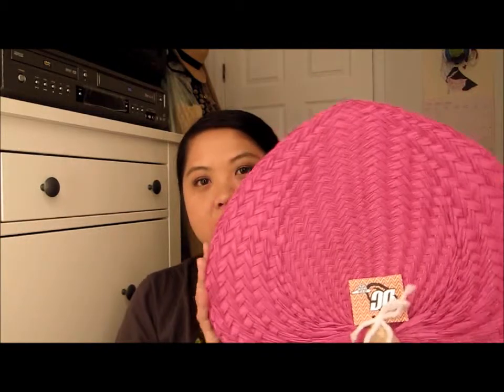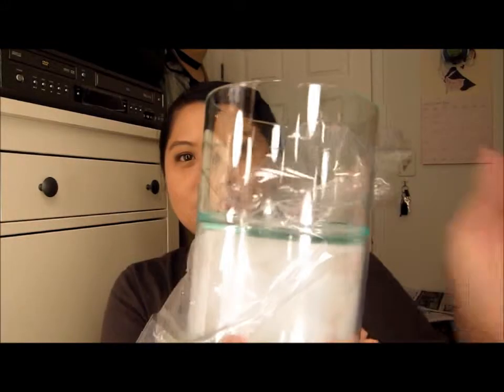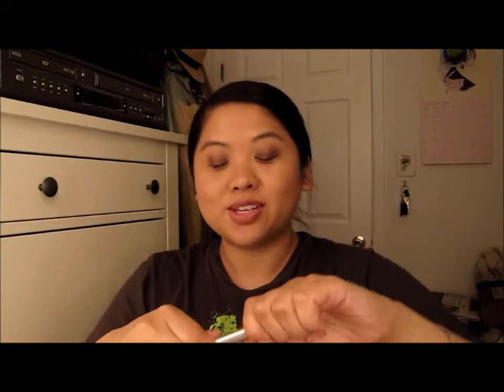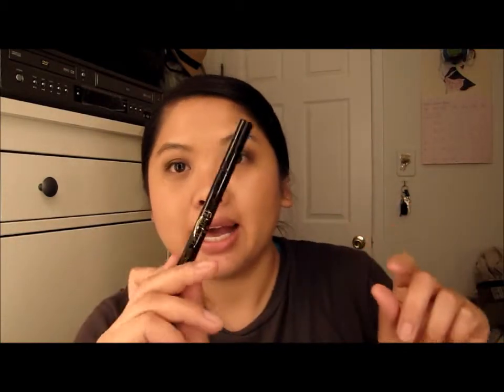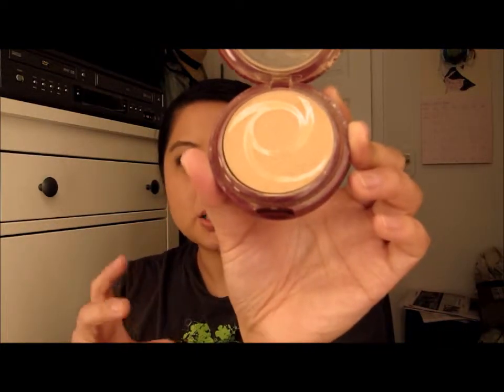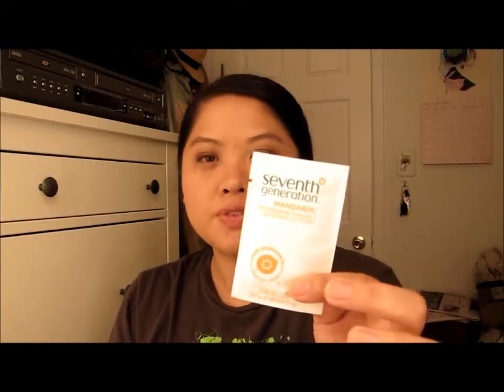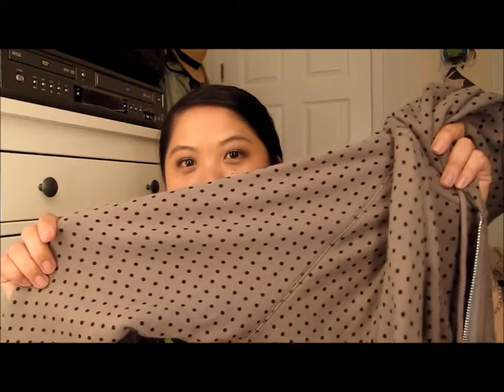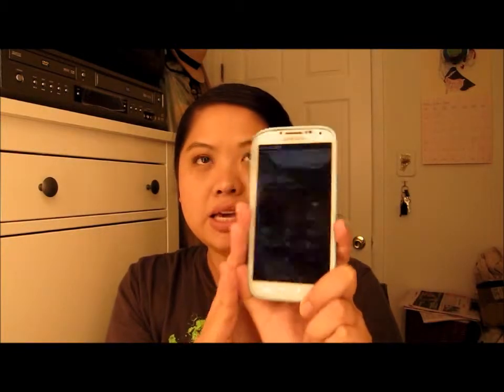Random Haul (Clothes, Makeup, etc)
Hi Youtube,

Finally got around to filming this haul video.  I will try to make more videos on a regular basis.  Still working on fixing my room so updated room tour will be on hold until then but it is getting there which I am excited about.  Hope you are all well and staying cool.

Thanks for sticking with me.

Sam (and Ava Boo)